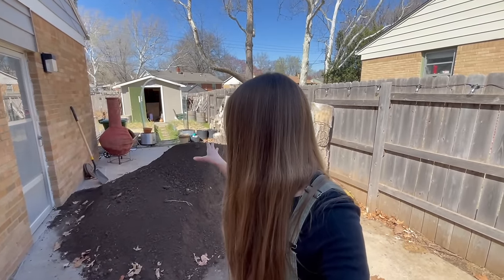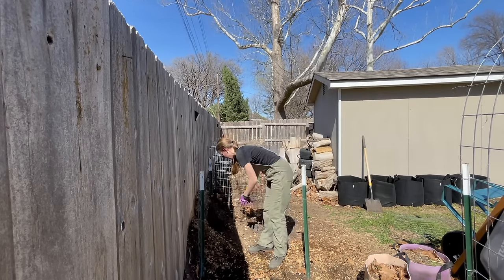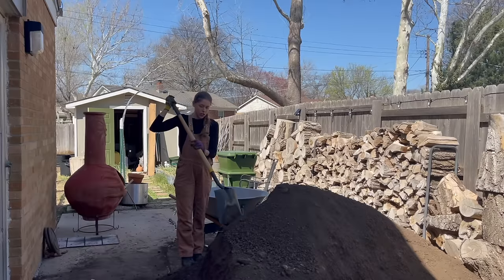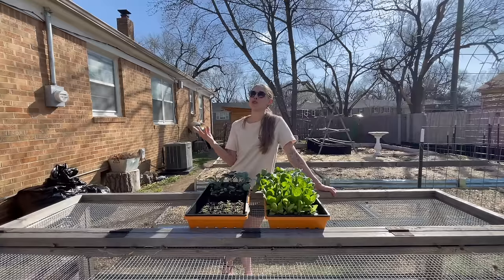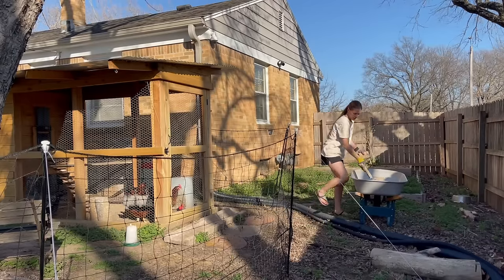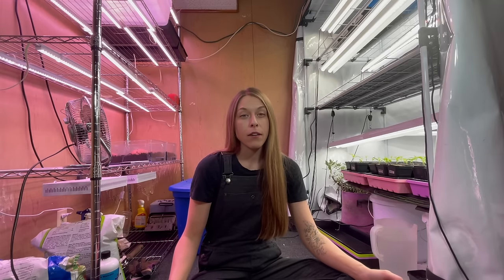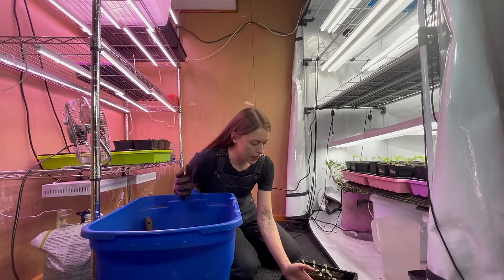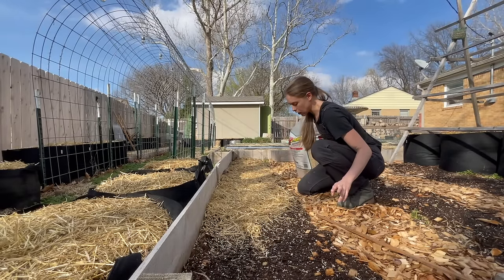Moving 5000 Pounds Of Soil & Compost! Beneficial Nematodes, Planting Broccoli & Starting Luffa! VLOG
Hey guys! Welcome back to another week in my life! This week I got my compost/soil delivery  and it was time to move my compost area and get grow bags filled!! This week I put a lot of hard work into the garden space! I also got beneficial nematodes sprayed for grubs,  planting out my broccoli and other cool weather crops, and also started my luffa seeds! Hope you enjoy!!

-Fish & Seaweed Fertilizer
-Beneficial Nematodes

Amazon Store Front (ALL GARDEN,PRESERVING,CHICKEN FAVORITES)